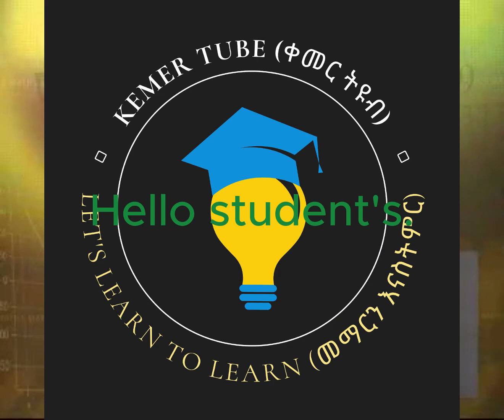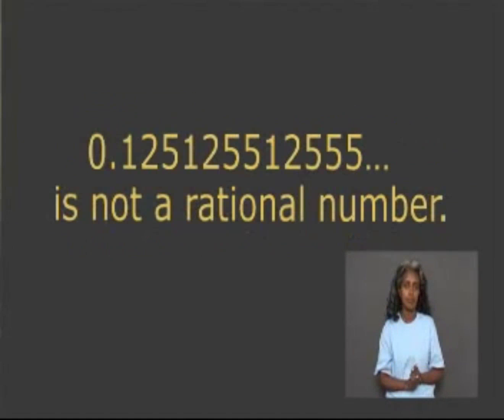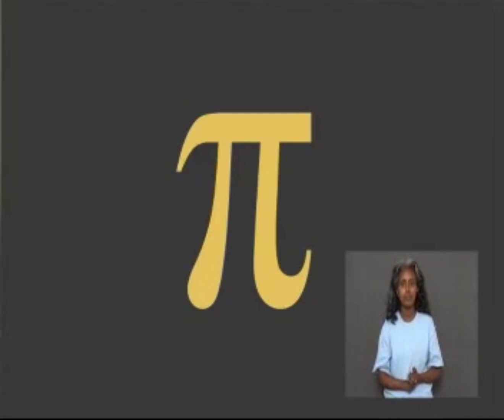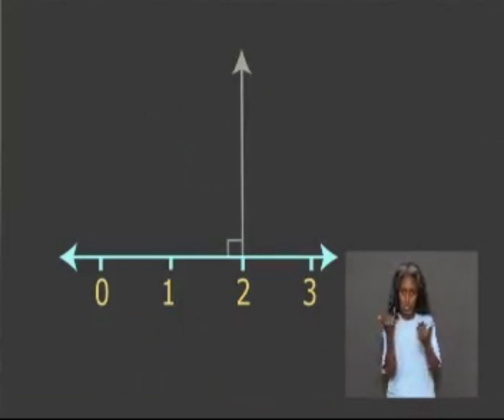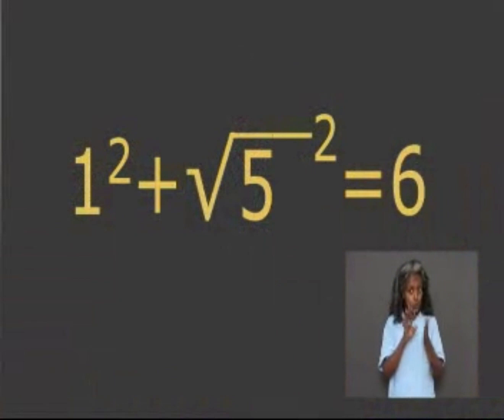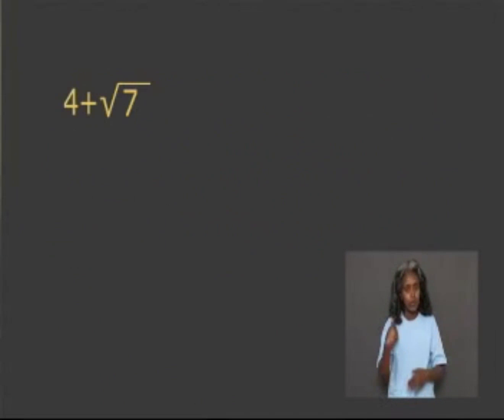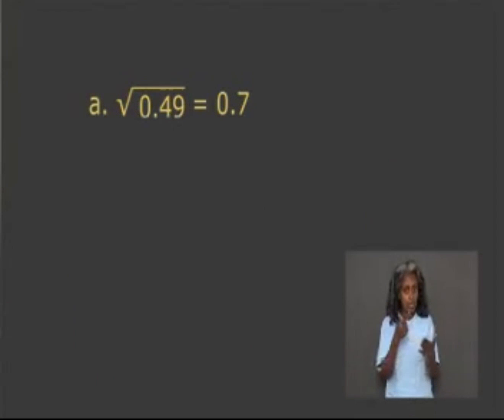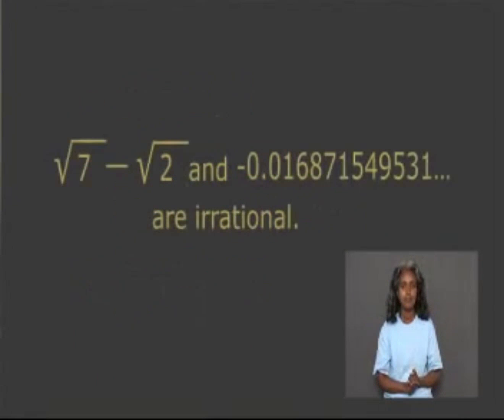Irrational Number Episode Two @KEMER TUBE ቀመር ትዩብ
Irrational Number Episode Two